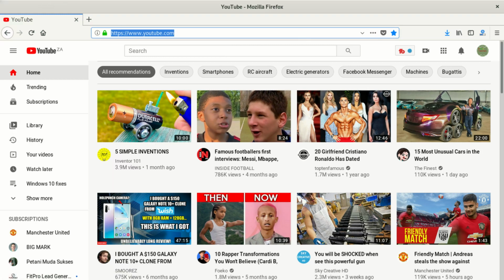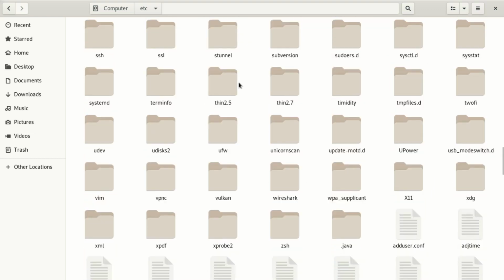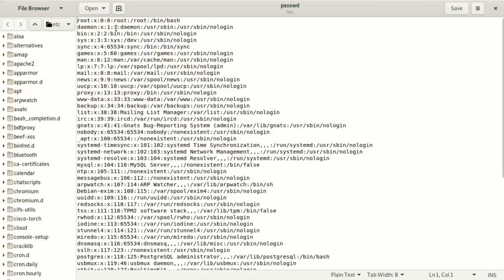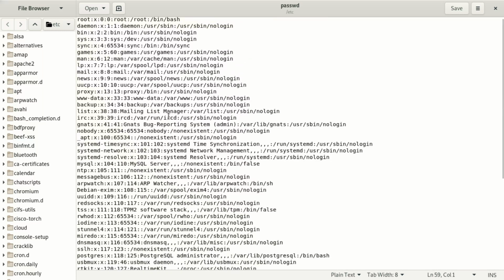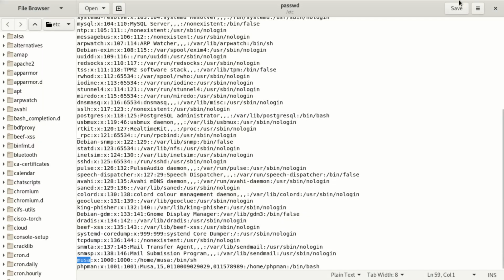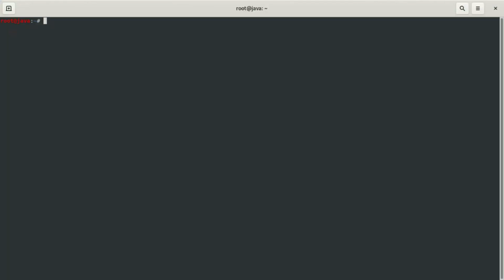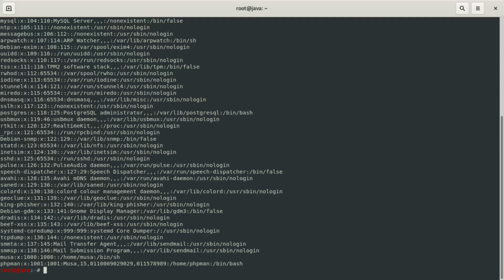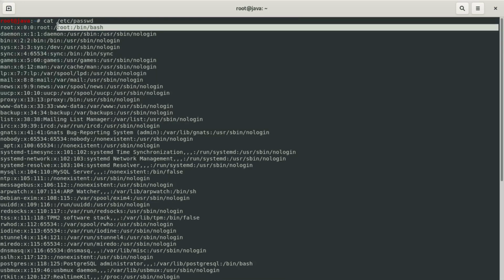How to List All Users in a Linux System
To list all users in a Linux system, you can use various commands depending on the level of detail you need. Here are a few methods to achieve this:

1. Using cat Command with /etc/passwd File:
The /etc/passwd file contains user account information, and you can use the cat command to view its contents and list all users. Open a terminal and run:

bash

cat /etc/passwd

Each line in the output represents a user account, and the usernames are listed before the first colon (:) on each line.

2. Using cut Command with /etc/passwd File:
If you only want to display the usernames without other account details, you can use the cut command along with the /etc/passwd file. Open a terminal and run:

bash

cut -d: -f1 /etc/passwd

This command will extract the first field (username) from each line of the /etc/passwd file using : as the delimiter.

3. Using getent Command:
The getent command retrieves entries from various administrative databases, including user accounts. To list all users using getent, open a terminal and run:

bash

getent passwd

This will display the list of all user accounts on the system.

4. Using w Command:
The w command provides a summary of the current system activity, including a list of logged-in users. Open a terminal and run:

bash

w

The output will include a list of users currently logged into the system, along with their activity information.

5. Using who Command:
The who command shows information about currently logged-in users. Open a terminal and run:

bash

who

This will display a list of currently logged-in users, along with their terminal and login details.

Choose the method that best suits your needs to list all users on your Linux system. Note that some of these commands might require administrative privileges (use sudo) to access certain system files and display all user information.